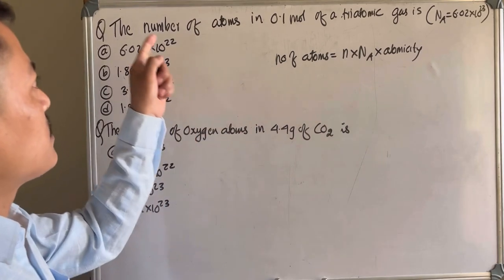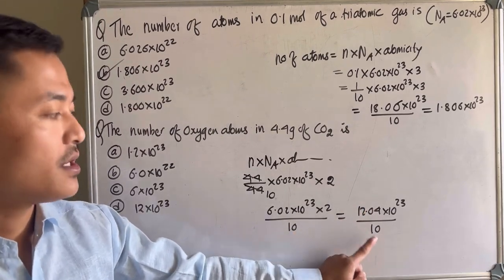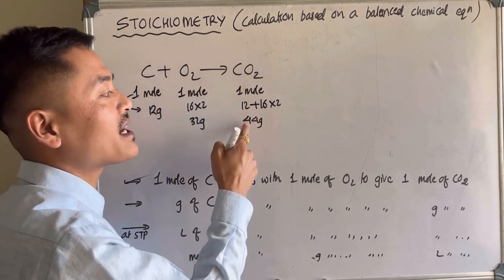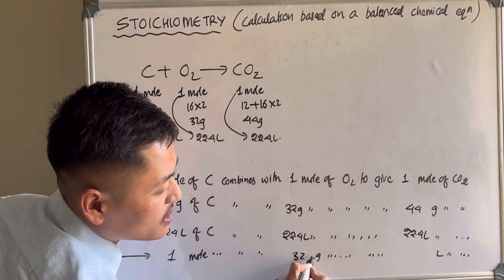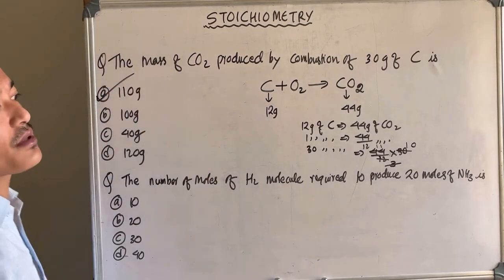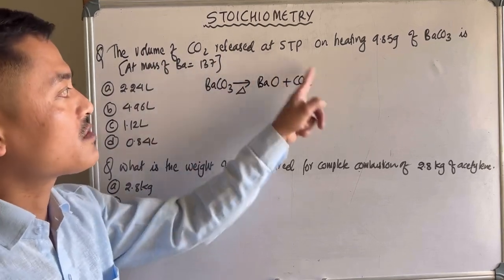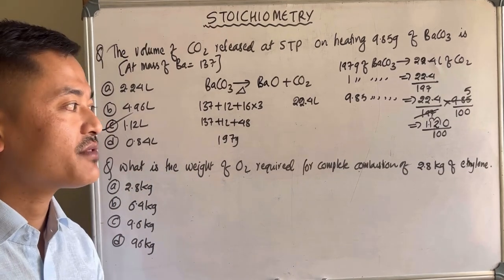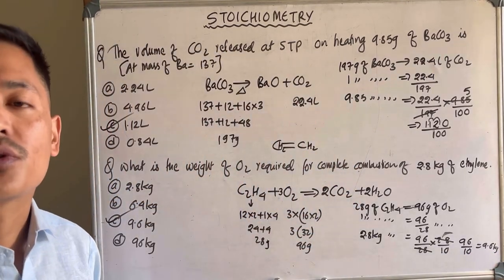Mole concept (part 2)/stoichiometry